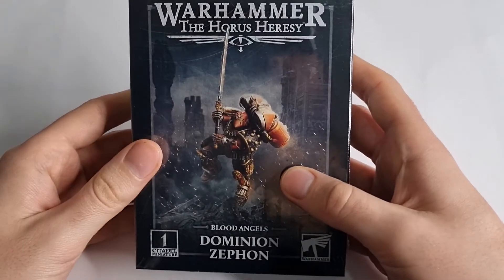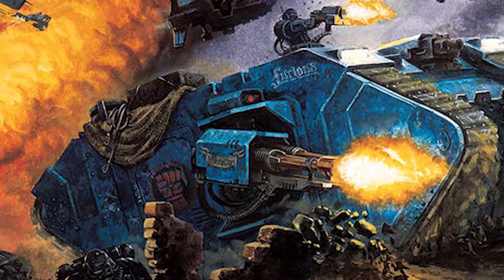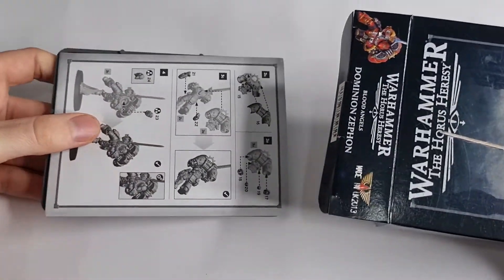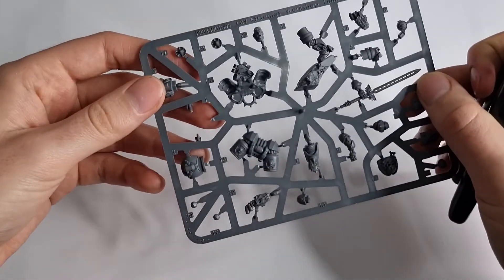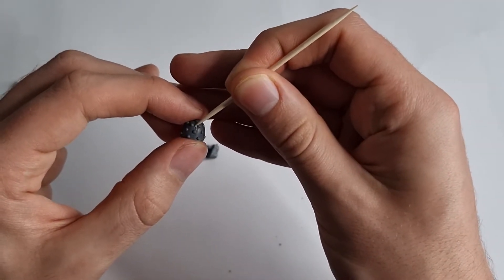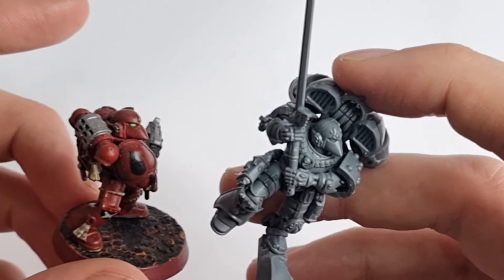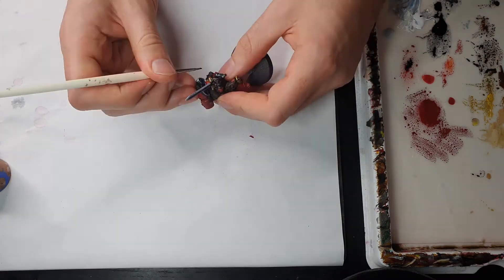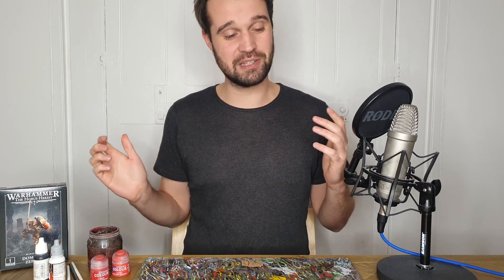Dominion Zephon: From Box to Battlefield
Video covering my experience with the new Blood Angels character Dominon Zephon! Today we'll be taking this one-armed warrior from his box to the battlefield with some hobby discussions along the way.